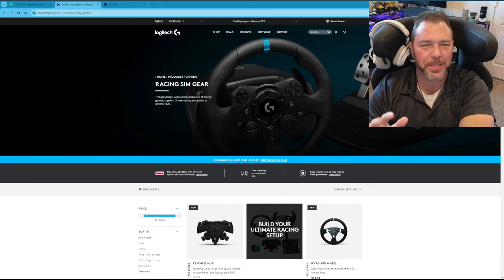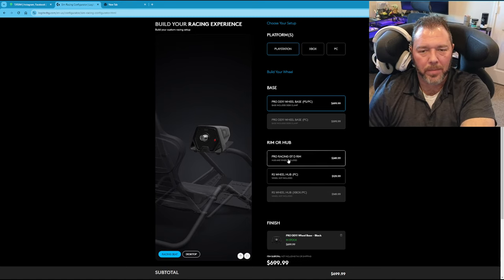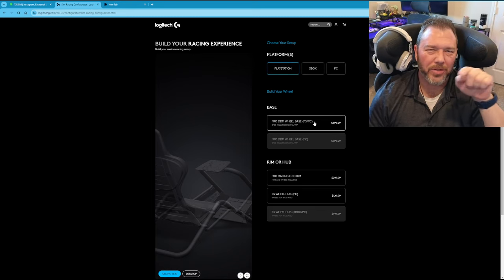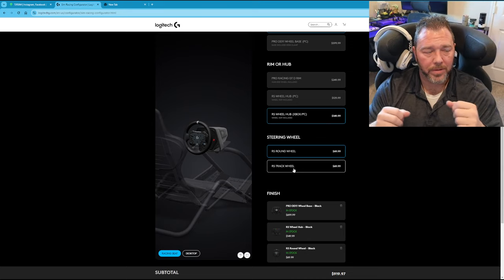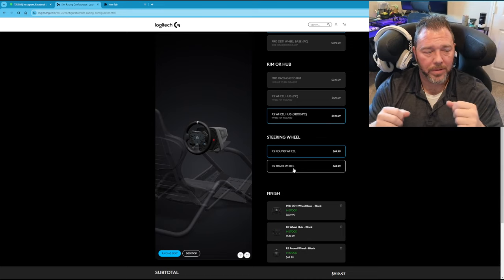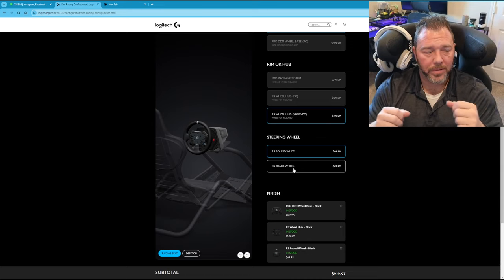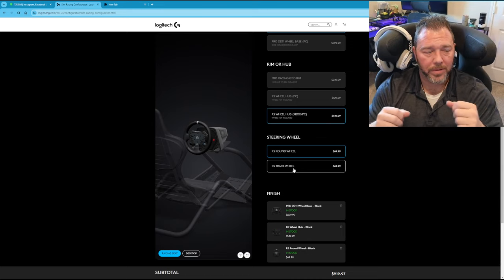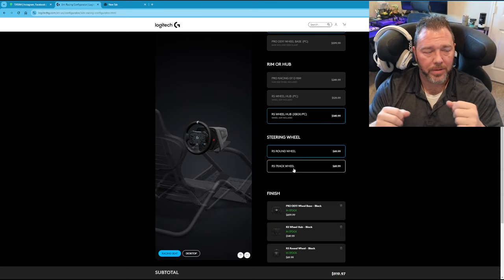Logitech Pro Racing Series? Let's Discuss it